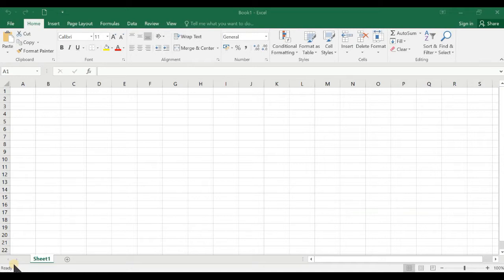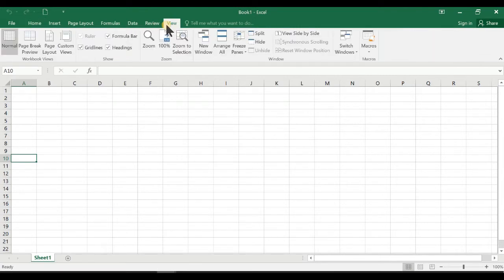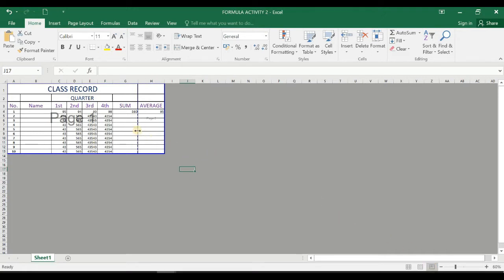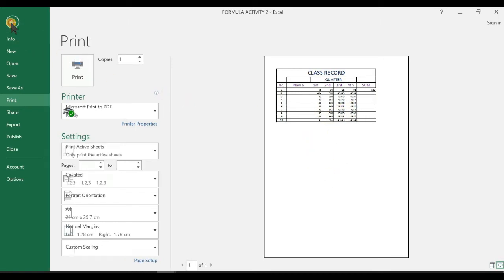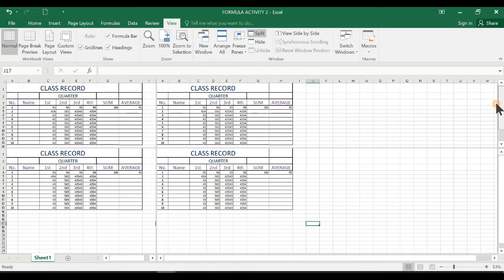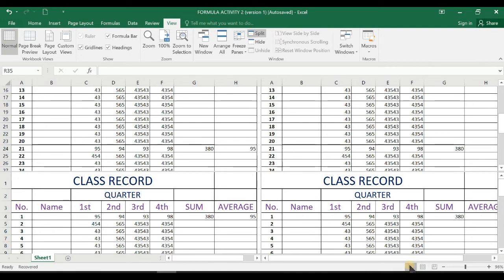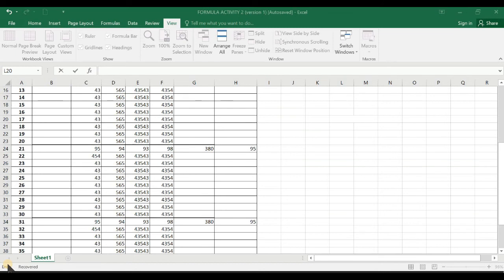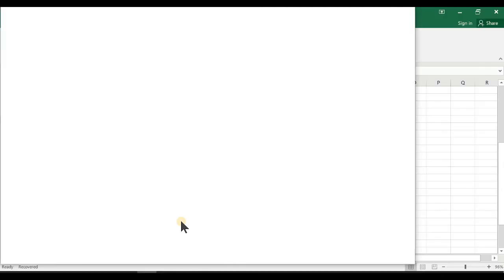VIEWING AND EDITING